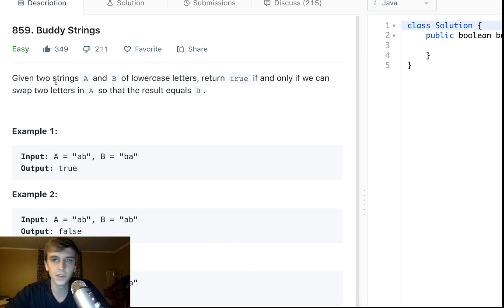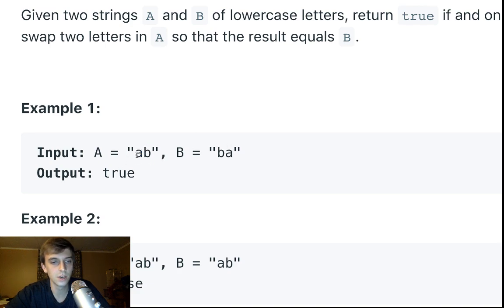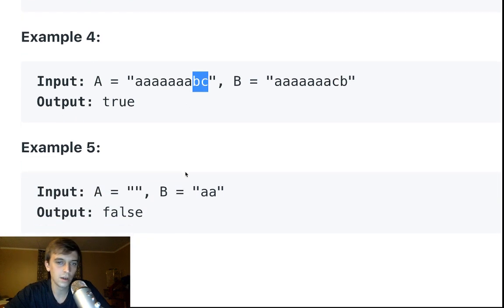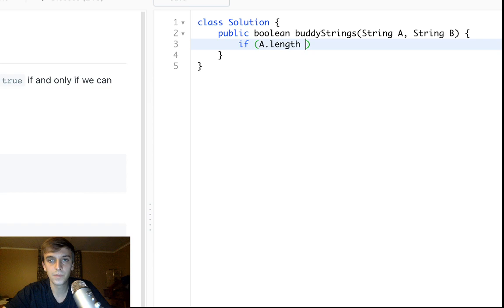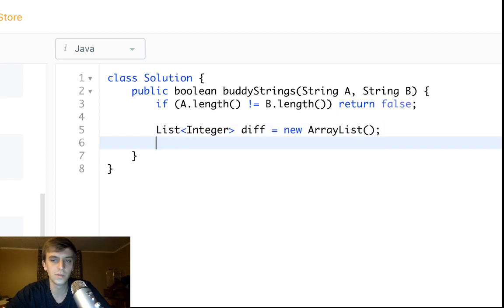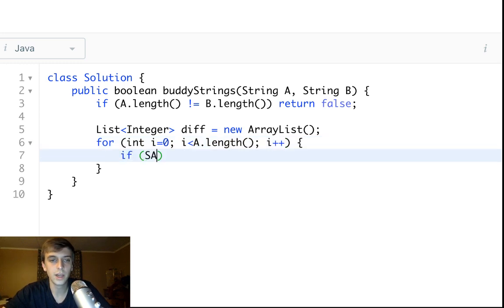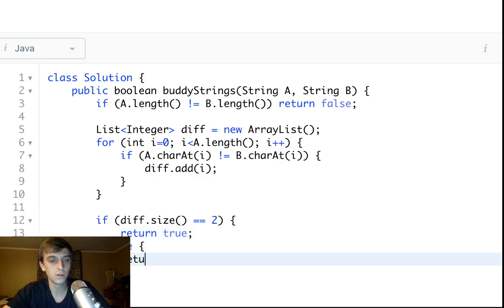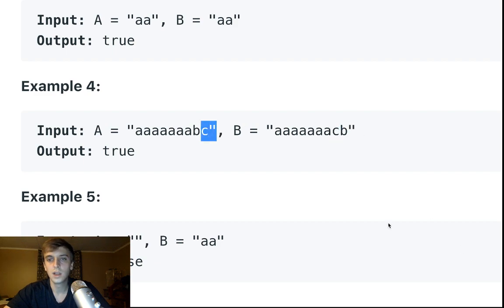LeetCode Buddy Strings Solution Explained - Java